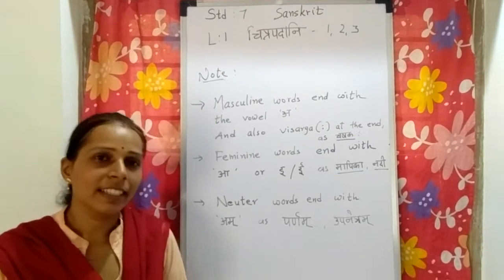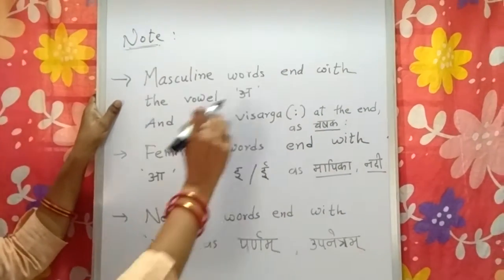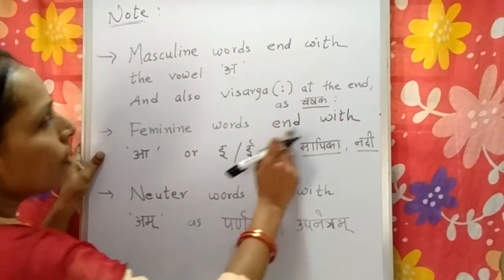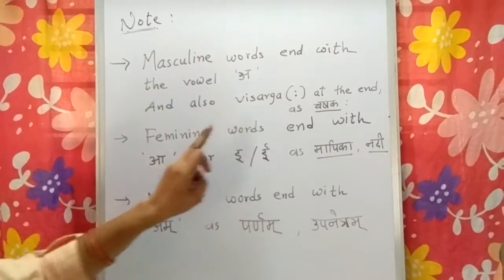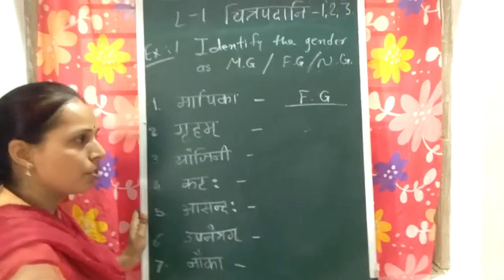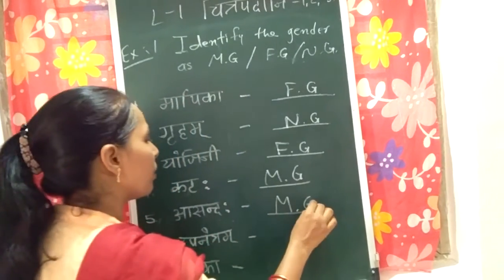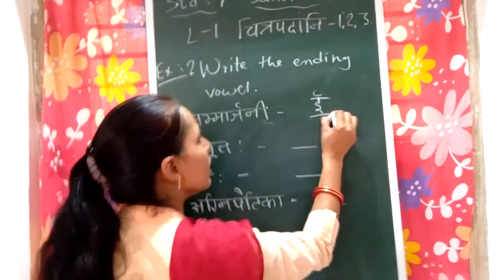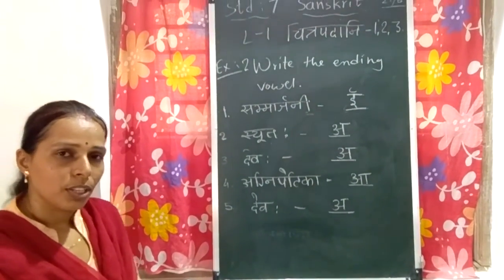Std 7 Sanskrit L1 27/6/'20